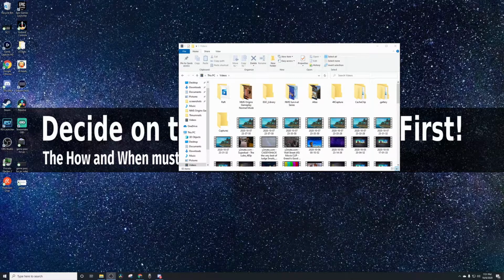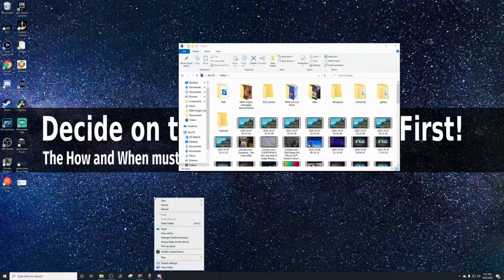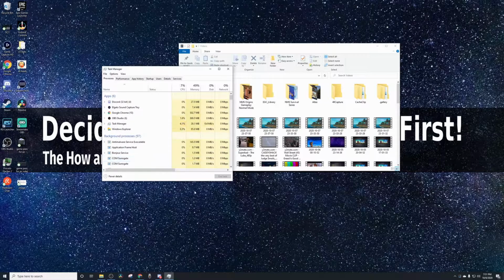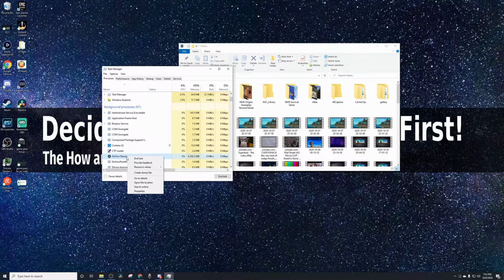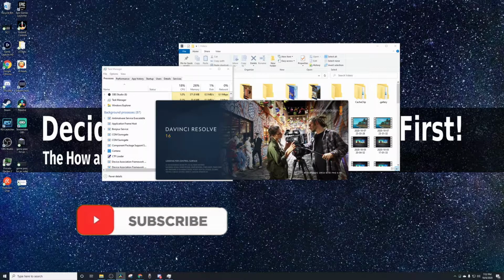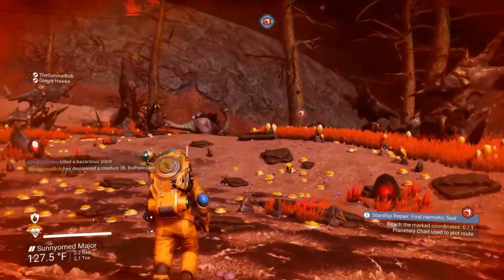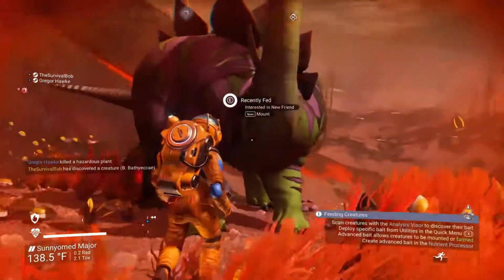Da Vinci Resolve Won't Start? How to Restart DaVinci Reslove 16 when It will not open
A quick video about how to re open DaVinci resolve when it won't start.  I used to have to restart my computer but learned a quick tip on how to open DaVinci resolve 16 when it will not open on your pc.